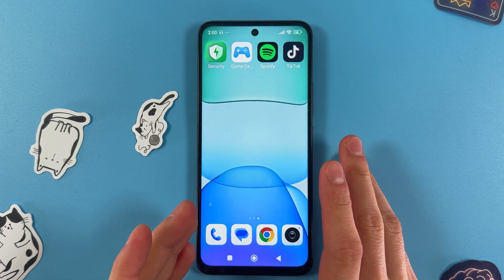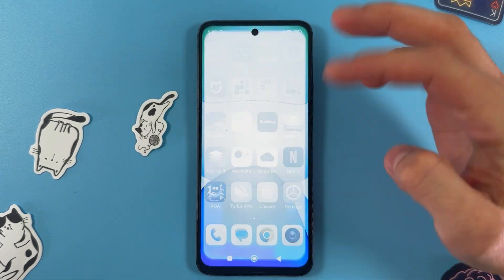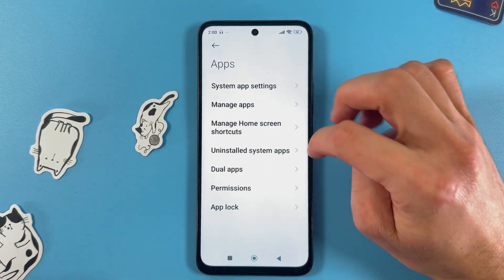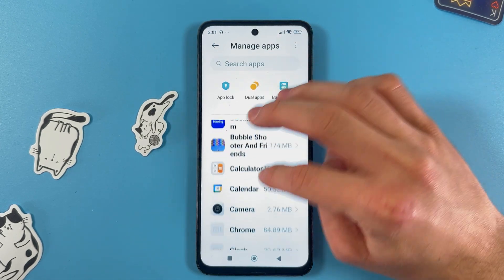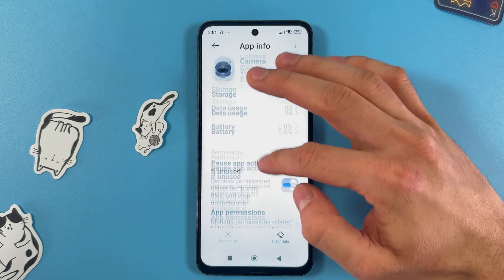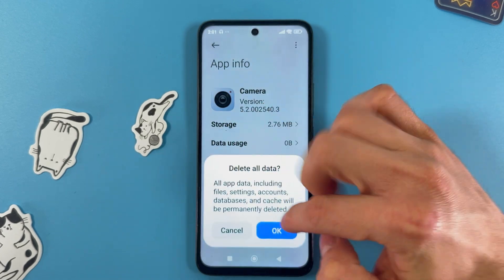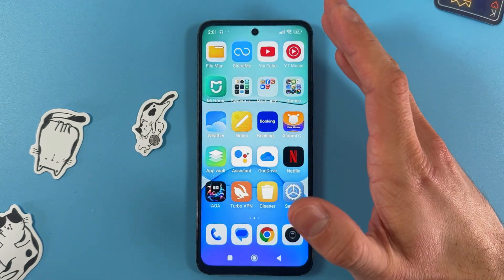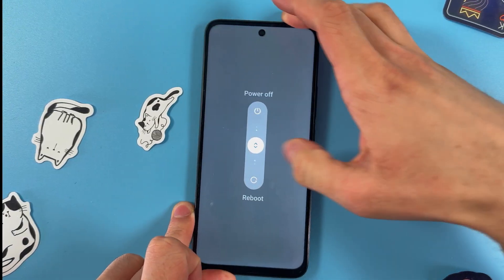How to Fix QR Code Scanner Not Working on Xiaomi Redmi 13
Struggling with a non-functional QR code scanner on your Xiaomi Redmi 13? In this tutorial, I'll show you step-by-step how to resolve issues with the QR code scanner on your phone. Start by force-stopping the Camera App through the settings, followed by a device restart if necessary. If these steps don't rectify the problem, I guide you through checking for software updates which could resolve the issue. Follow these simple steps, and get your QR scanner operational again on your Xiaomi Redmi 13.

Troubleshooting QR Code Scanner Issues on Xiaomi Redmi 13
Resolve QR Code Scanning Problems with Xiaomi Redmi 13
How to Troubleshoot Xiaomi Redmi 13 QR Code Scanner Malfunctions